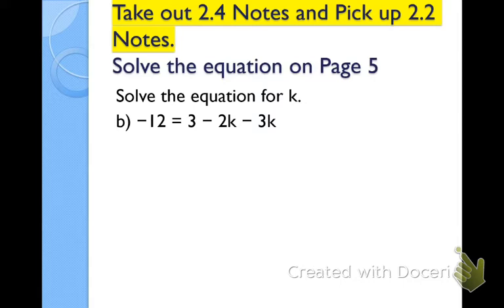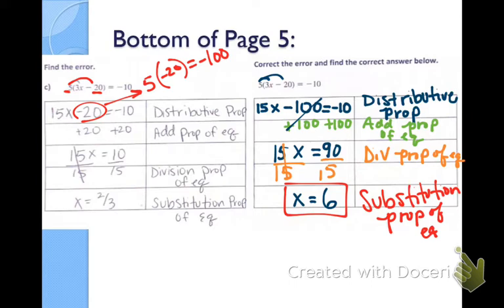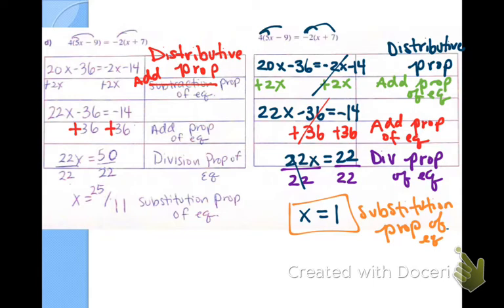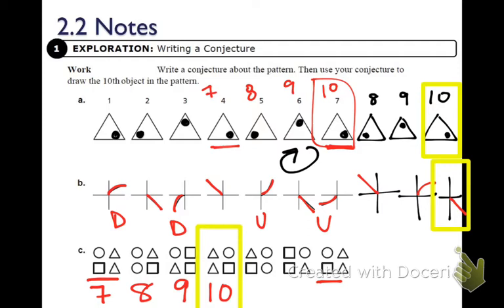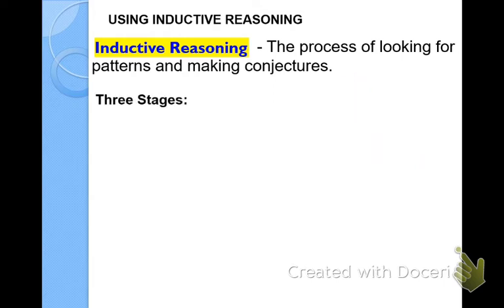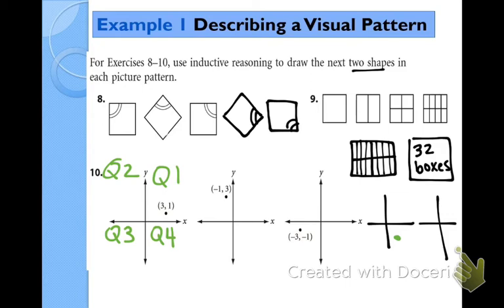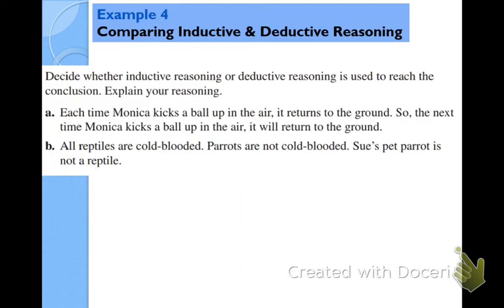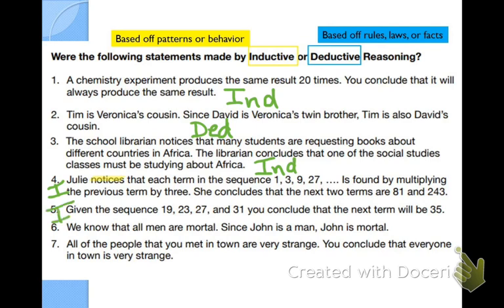2.2 Inductive VS Deductive Reasoning